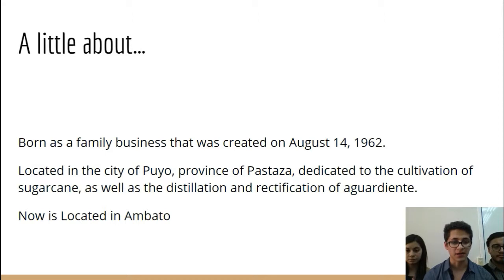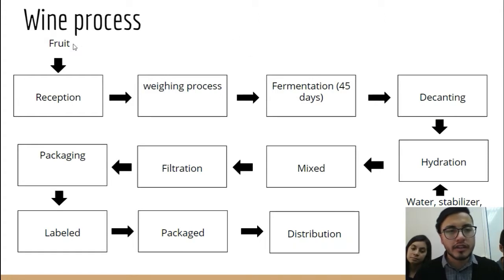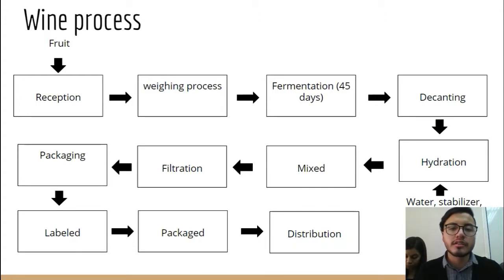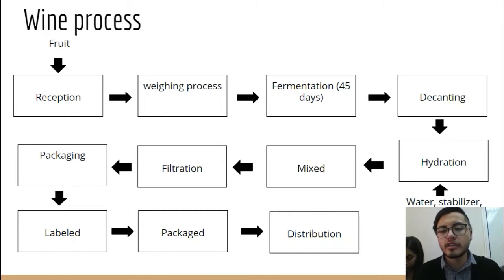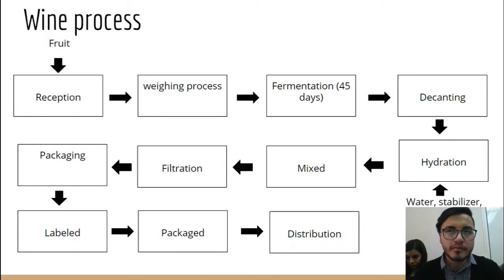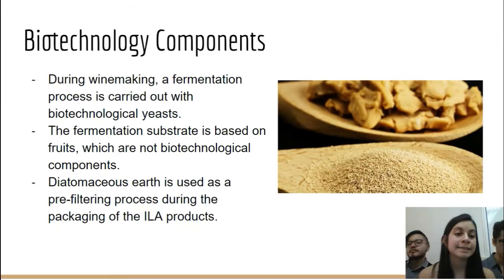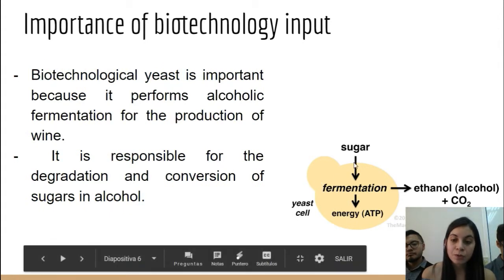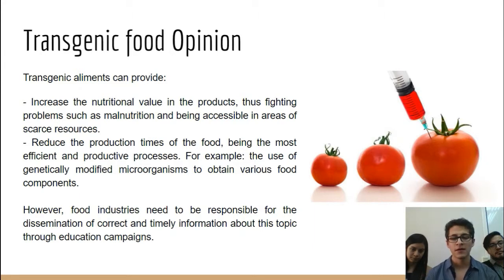Food Biotechnology - Industrias Licoreras Asociadas S.A